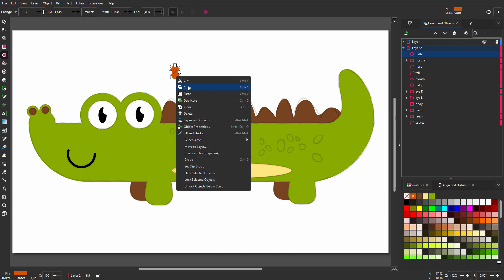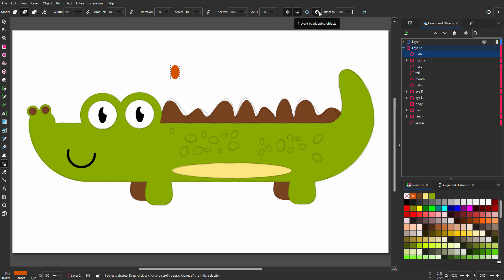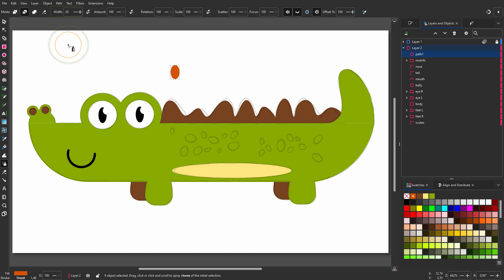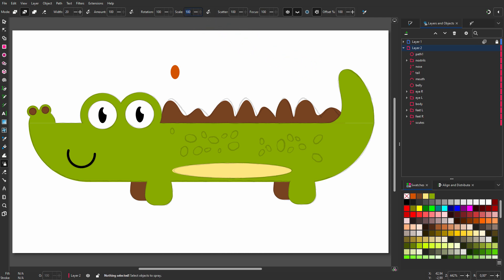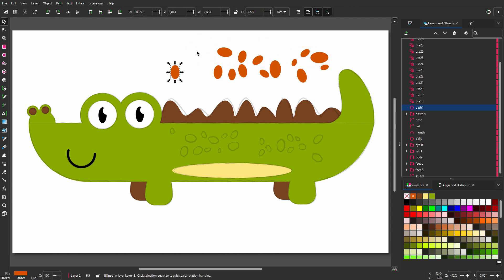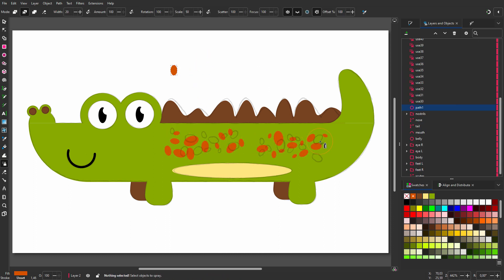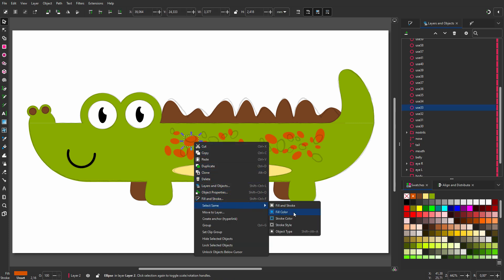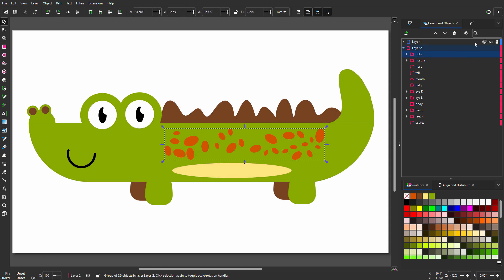7) The Spray tool in Inkscape 1.3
In this lecture we will look at the Spray tool in Inkscape. The Spray tool is a fast and easy way to repeat a shape in different sizes and angles. By spraying clones, you can alter the appearance of the sprayed objects even after spraying them.